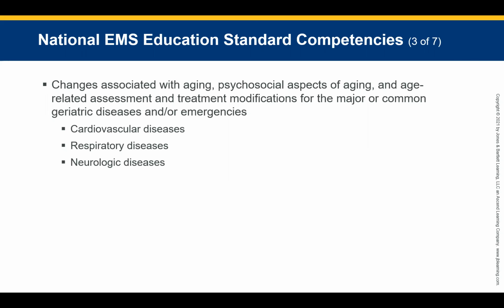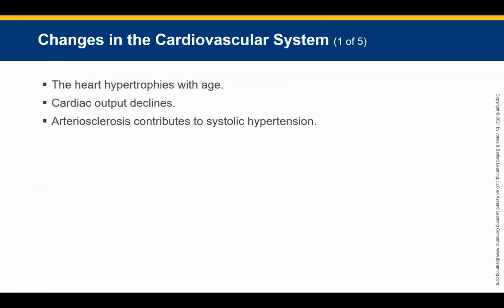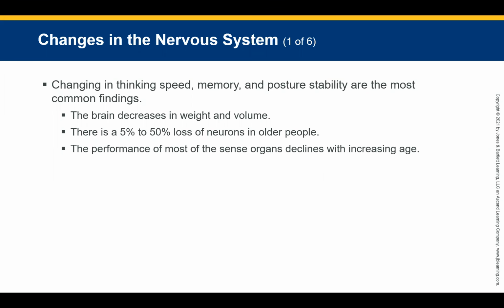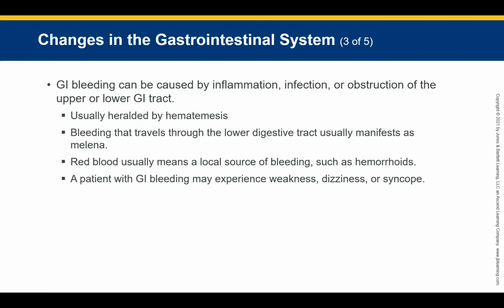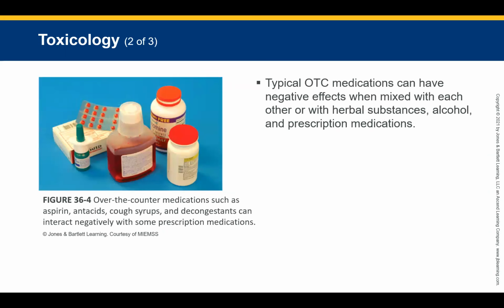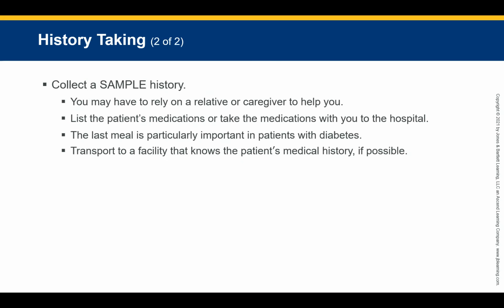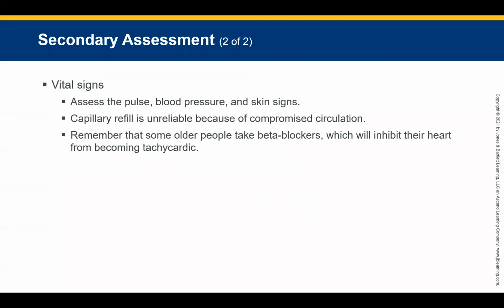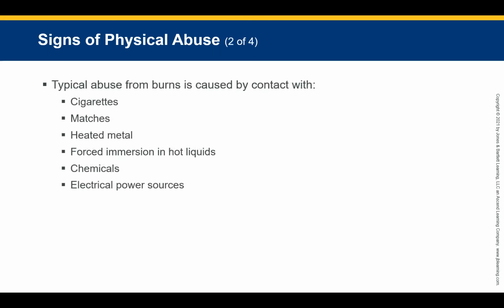ARES EMT Class B122 - Geriatric Emergencies